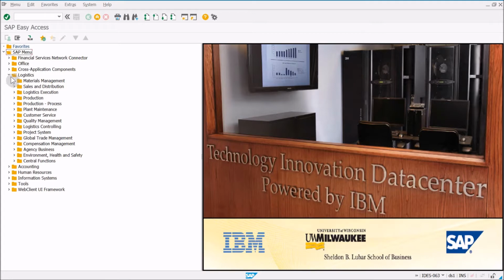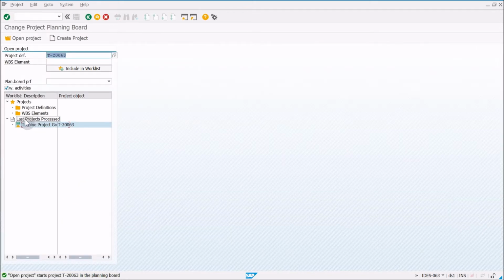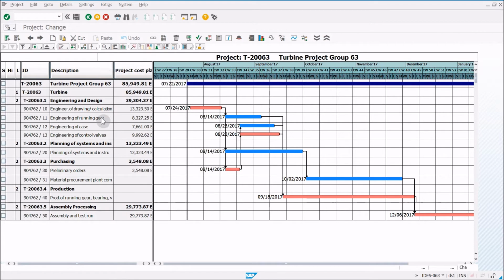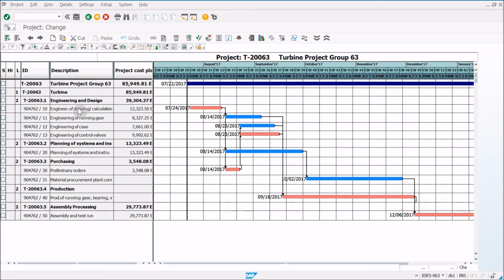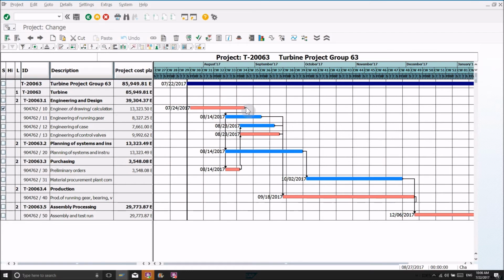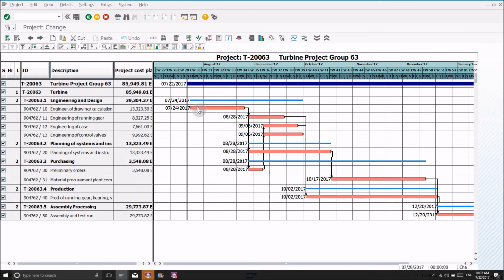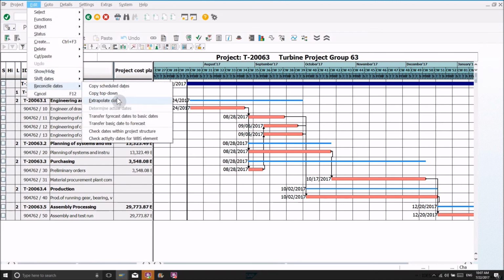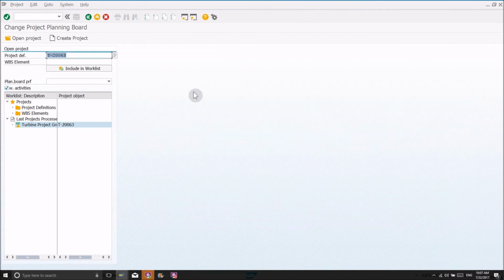SAP TERP10 - Exercise 72 - Plan Dates for a Project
This is a walk-through of Exercise 72 of Unit 9 (SAP Project Systems) of the TERP10 handbook.

Presenter: Galen White